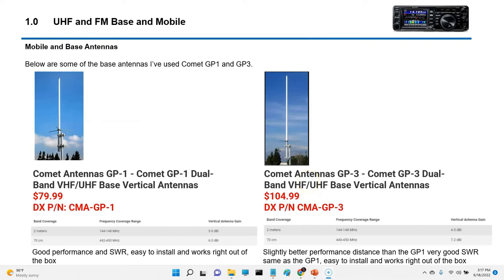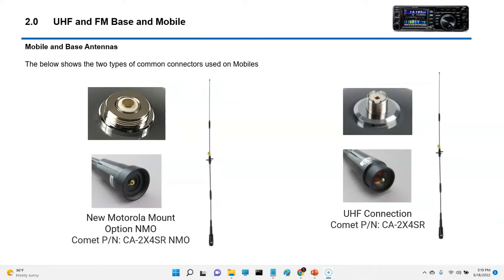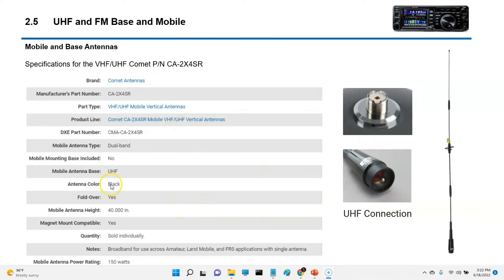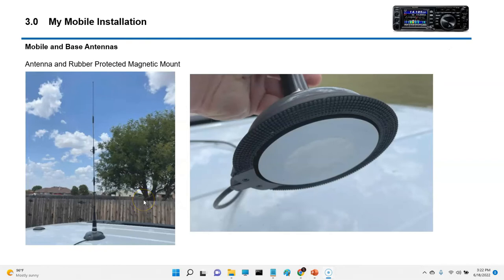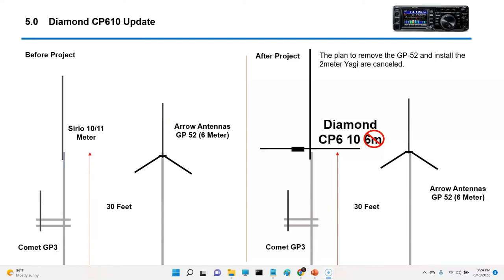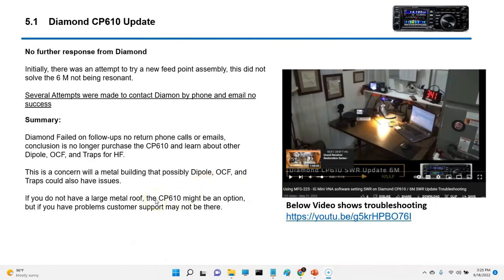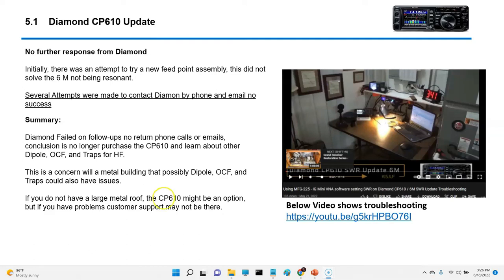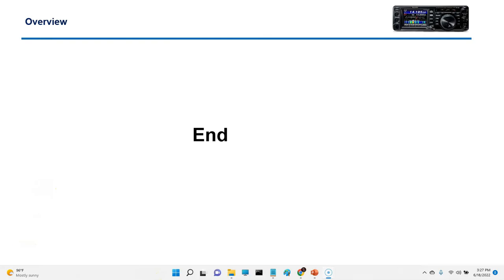Comet Antenna Review - Diamond CP610 Update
This video shows my experience with Comet Base and Mobile antennas

The below  is the DX Engineering Links:
GP1

Comet Antennas CM-5NMO - Comet CM-5M Mobile Antenna Magnet Mounts

Comet Antennas CA-2X4SRNMO - Comet CA-2X4SR Mobile VHF/UHF Vertical Antennas